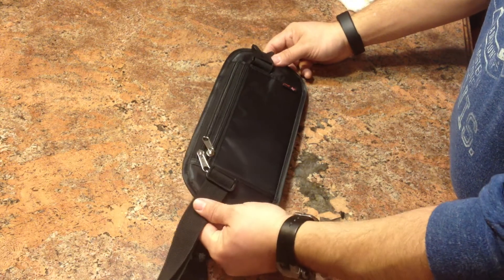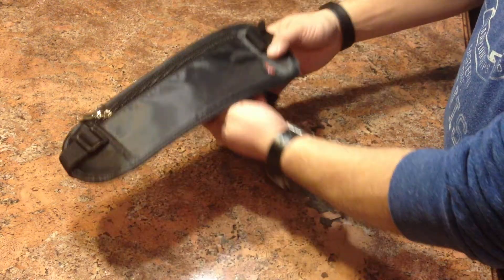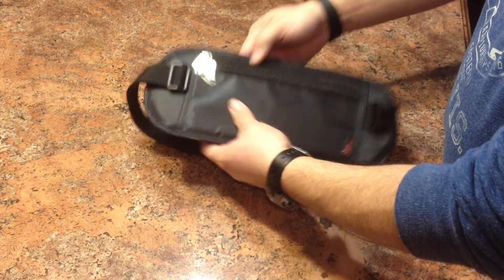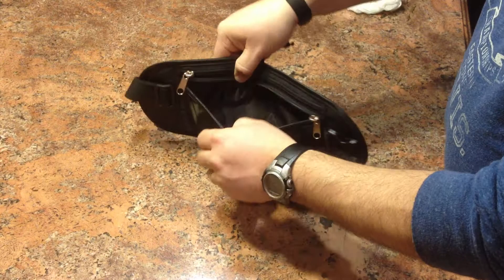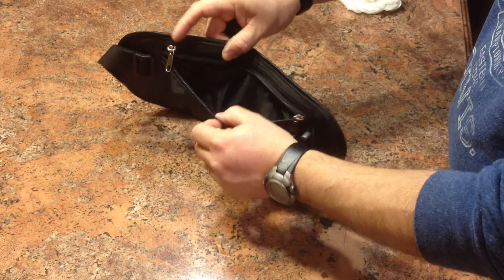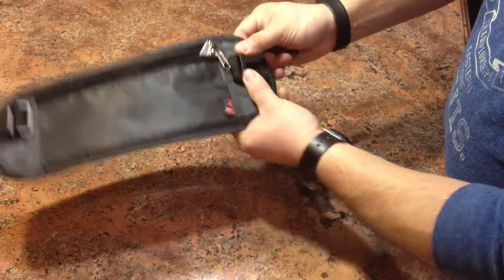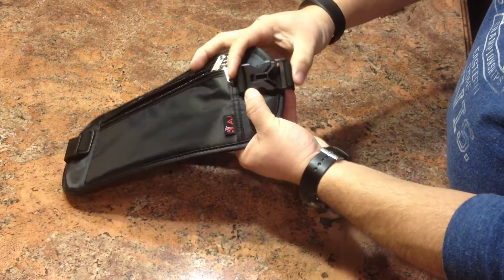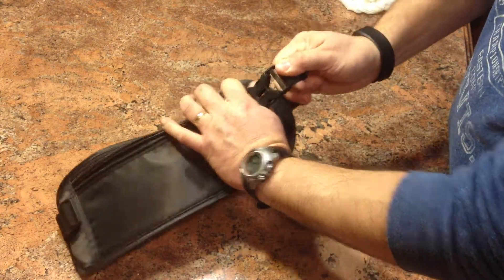AJ Money Belt Tutorial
How to wear it and how does it look inside the AJ Money Belt.